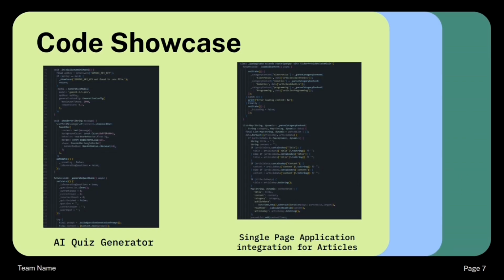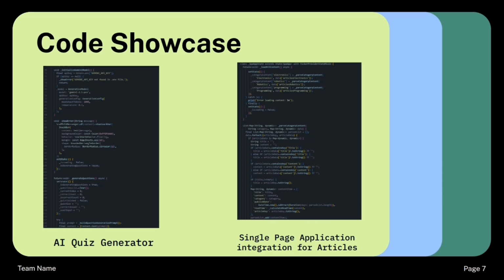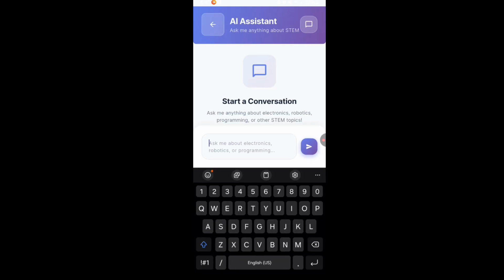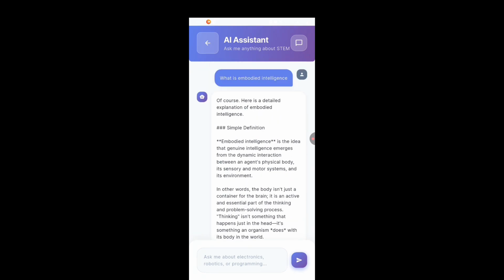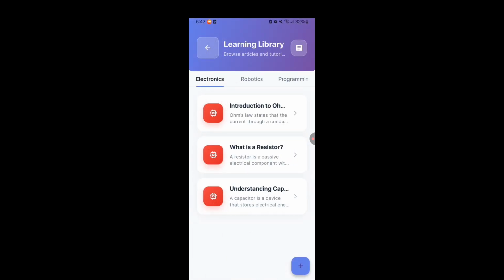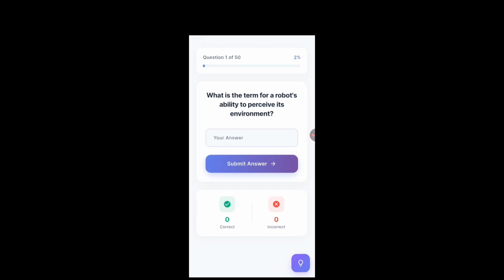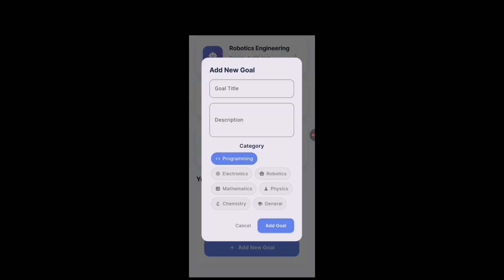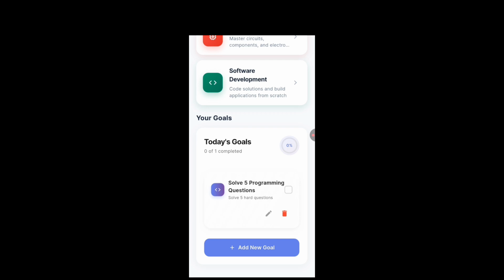STEMScholars.ai Congressional App Challenge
Submission for NY 12 congressional district